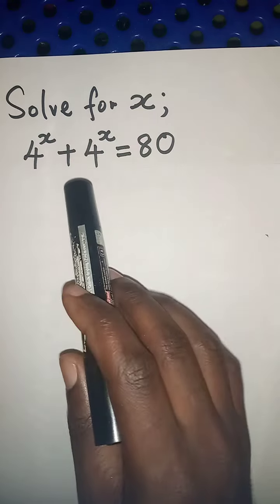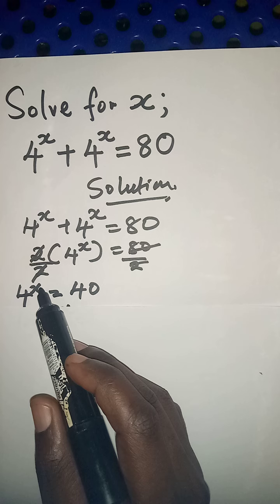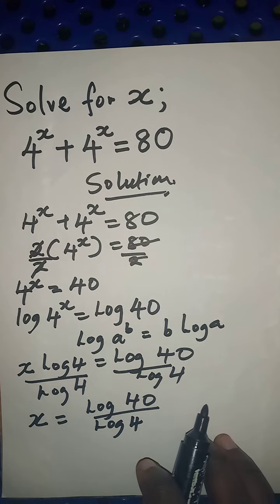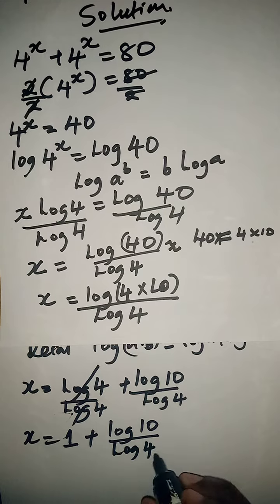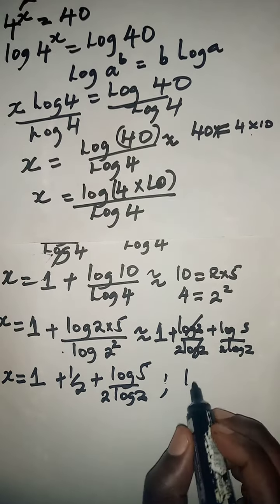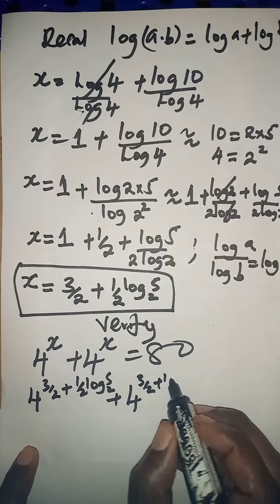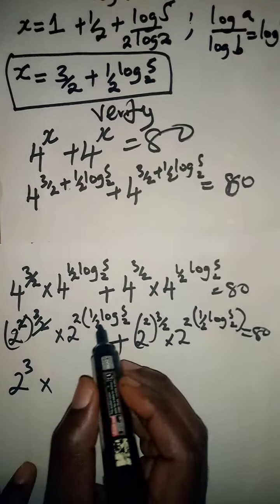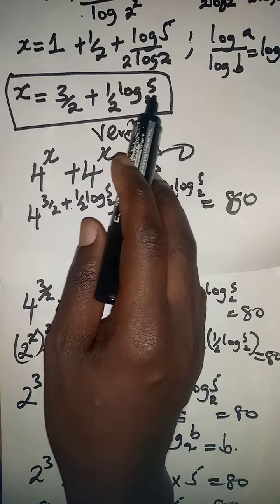UNITED KINGDOM|Can you solve for x?| An Olympiad Maths question challenge